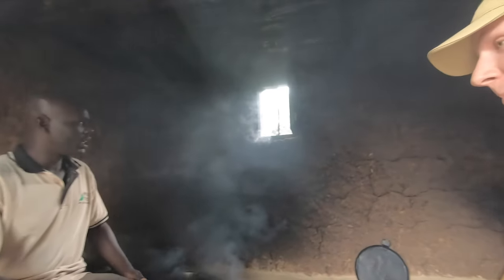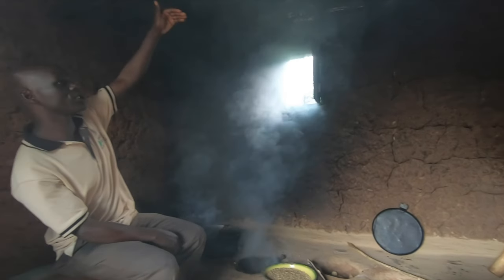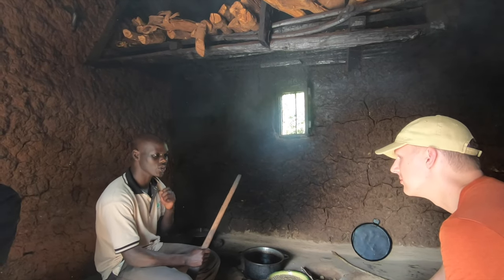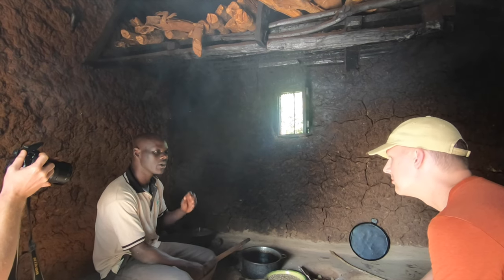3 Wochen Safari Rundreise Uganda mit Kidepo National Park - 4K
- Untertitel einschalten! -
2018 reisten wir mit WorldInsight drei Wochen durch das wunderschöne Uganda. Dabei bereisten wir den Kidepo National Park, Moroto, Murchison Fall, begegneten den Berggorillas im Bwindi National Park und bestaunten Löwen, Elefanten, Giraffen, Nashörner, Nilpferde und vieles mehr.